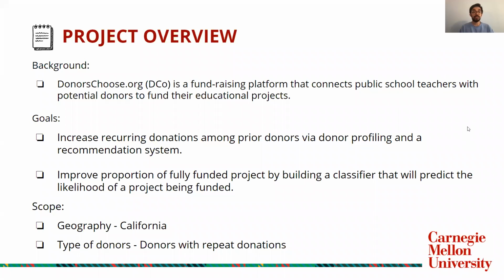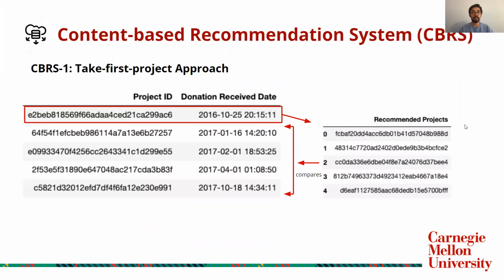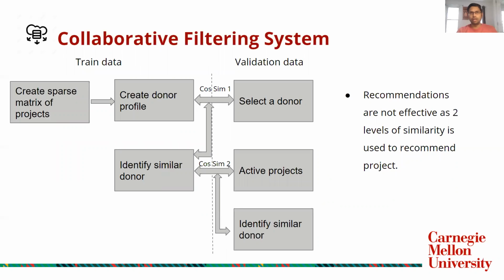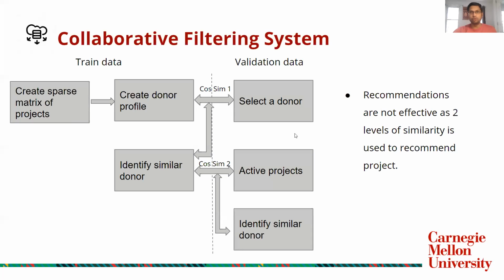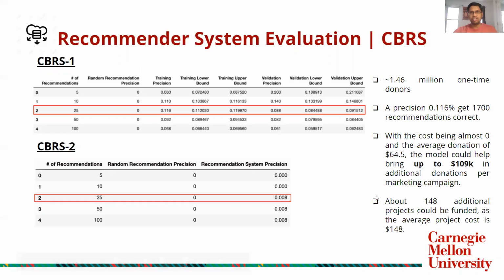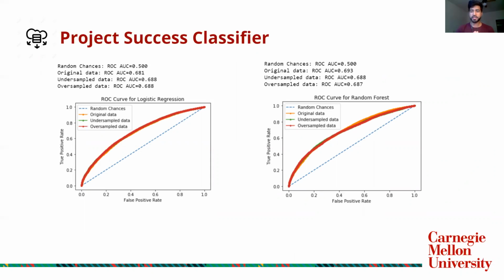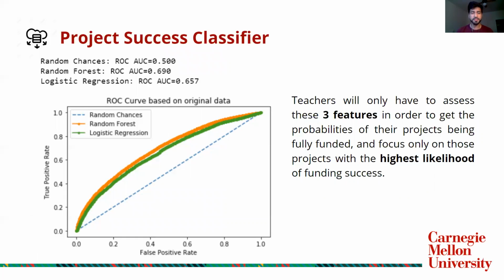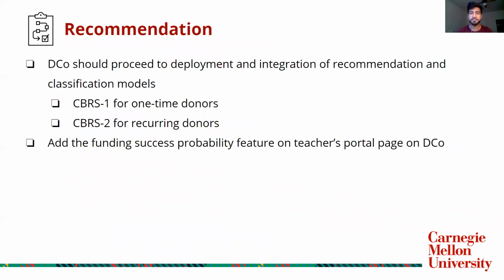ADS_ProjectDemo_Team3